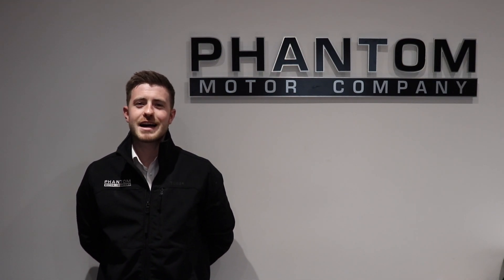Ford Focus RS